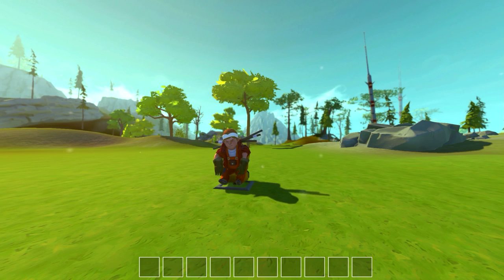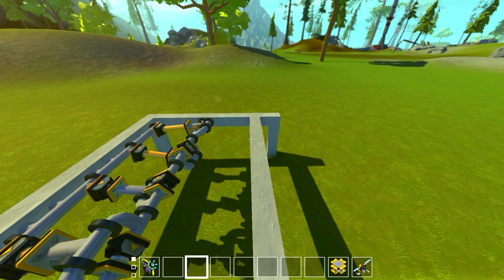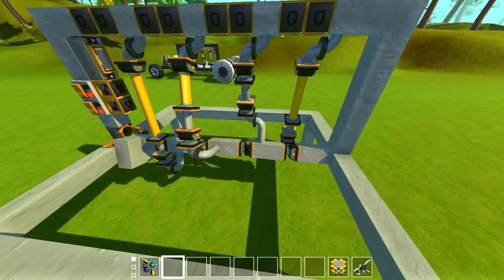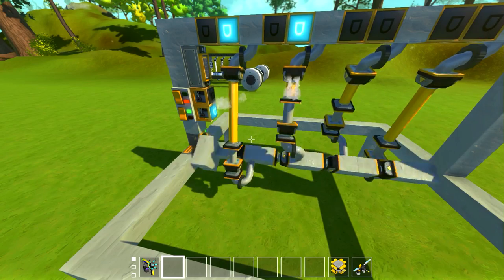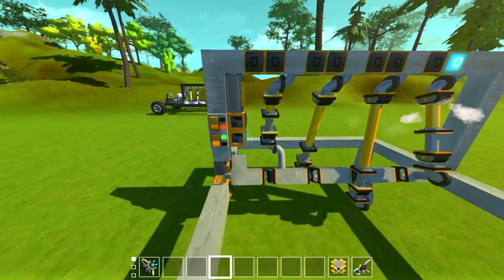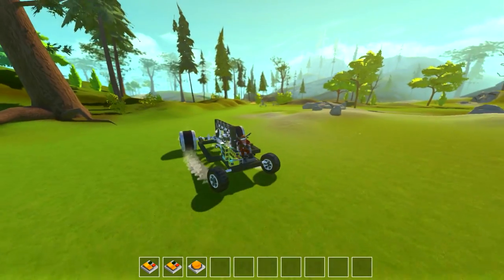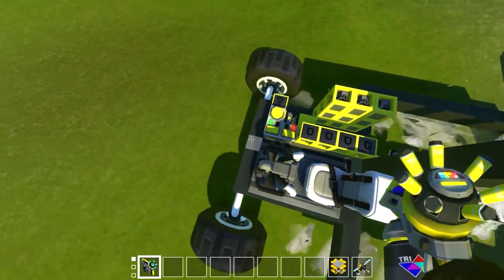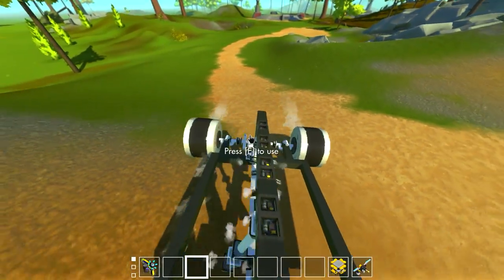Multi Speed Piston Engine Car with Cruise Control! (Scrap Mechanic #197)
Hey everyone back in Scrap Mechanic with a multi speed piston engine! This engine has 3 different speeds using pistons and is complete on a car with a cruise control system, forward / reverse gears and parking brake!

"Cold Sober", "District Four", "Enter the Party", "Funin and Sunin"